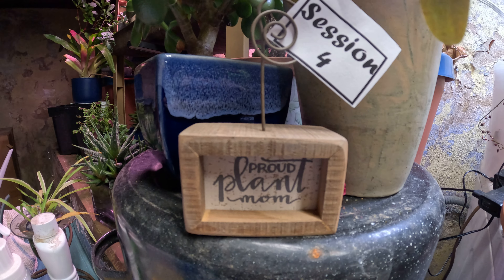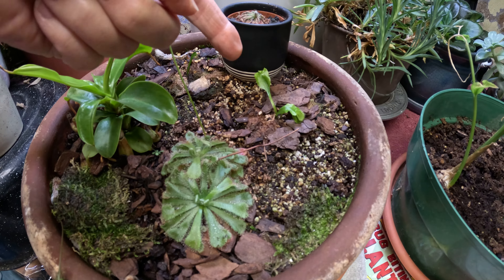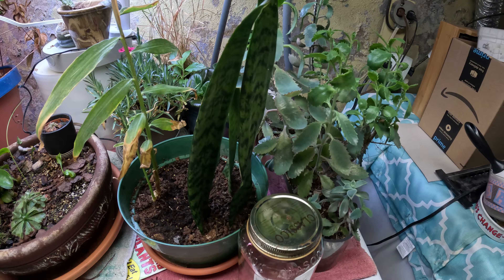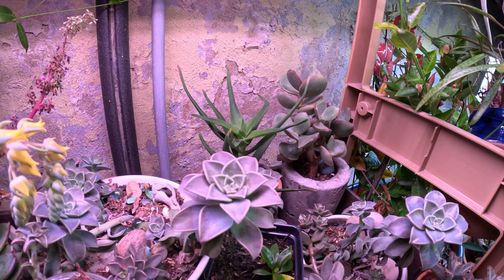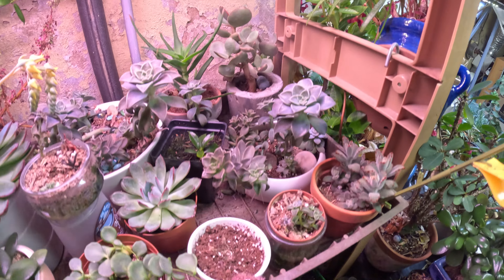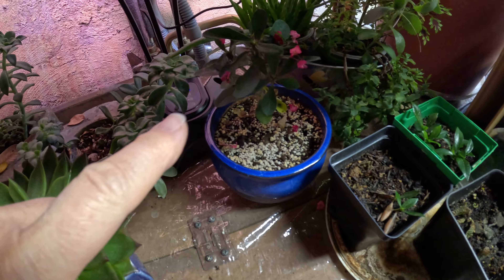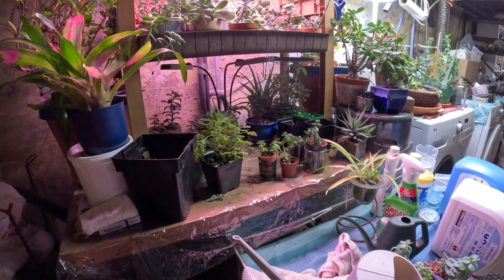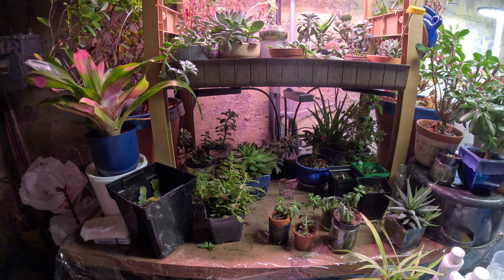Session 4 - my succulents succulents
Inspection- i am very proud of my succulents and want to keep the mealybugs from destroying them! @ProudPlantMom